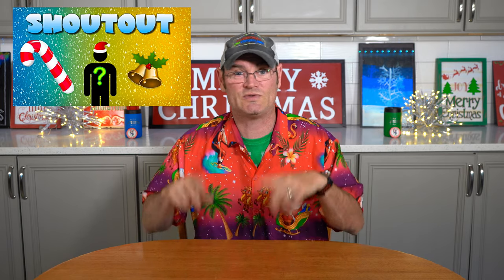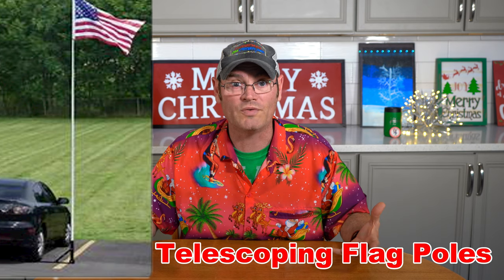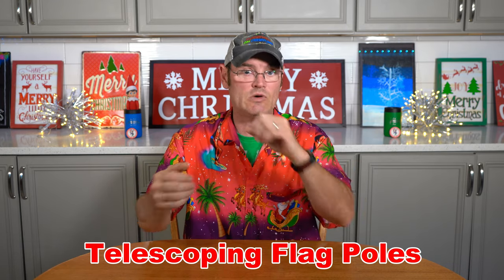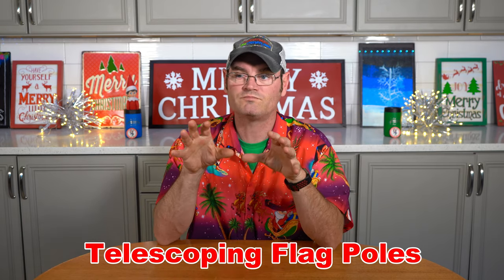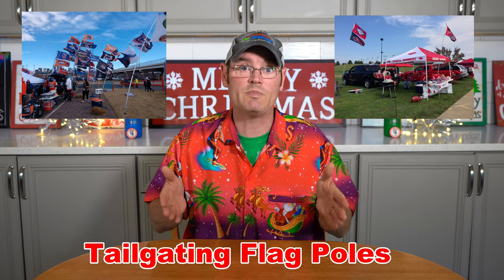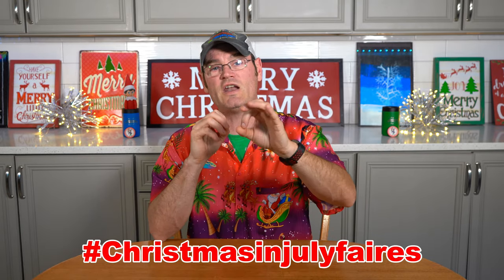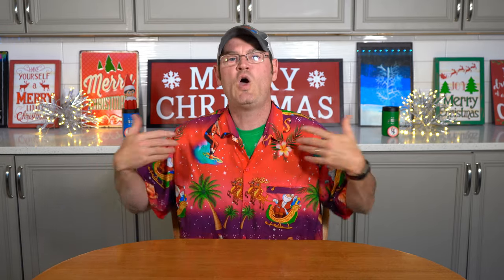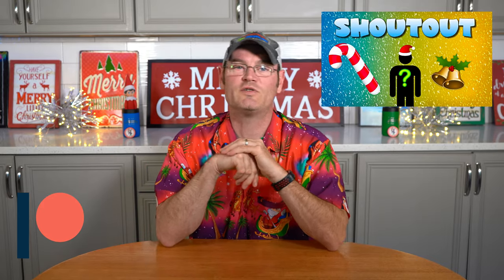FM Radio Signal Booster Hack: Telescoping Flag Poles!!!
Telescoping/Tailgating Flag Poles Serve A Double Purpose For A Christmas Light Show!  This Product Can Help Amplify Your FM Radio Signal By Providing Height To Your Radio Antenna.  This Allows Your Visitors The Ability To Hear Your Songs With The Crispness Your Show Must Have!!!

Even if you don't have a Christmas light show, this product can be of great family value for tailgating and home use!!!

Here is the link to the flag pole that I use

If you are a fan of Christmas light shows you can help support us on Patreon This will get you early access to videos, access to videos that we do not publish on YouTube, and you will receive Christmas on Crestline merchandise!!!

Our LIMITED EDITION Challenge Coins/Poker Chips can be purchased for $10, t-shirts for $20, Metal Koozie can cooler for $25, and trucker hats for $29 by contacting us at . All prices are current at the time this episode was released.  Please check the newest video for current prices.

Are you bilingual? If you'd like to help out the show and add subtitles to this video in a language other than English?